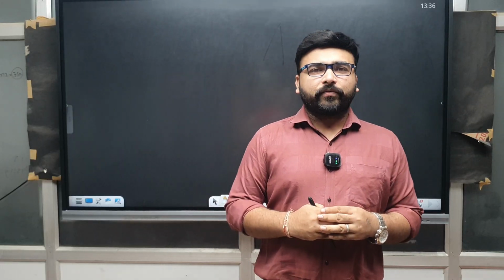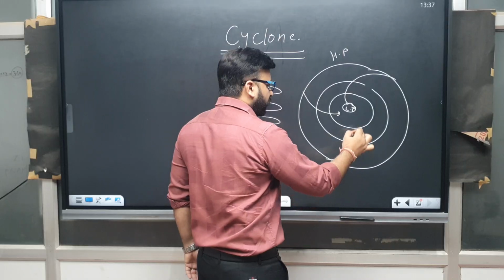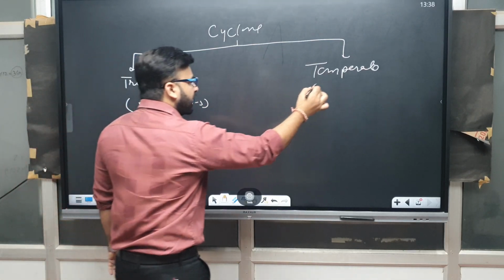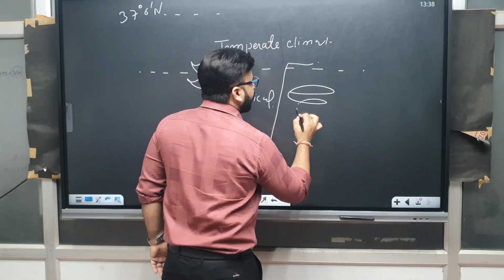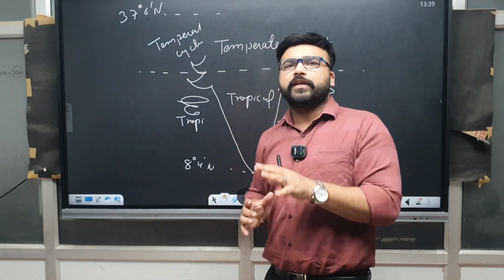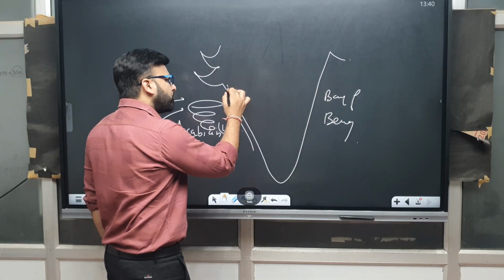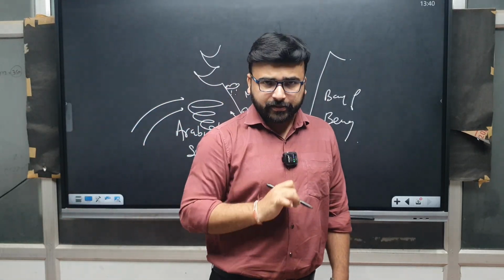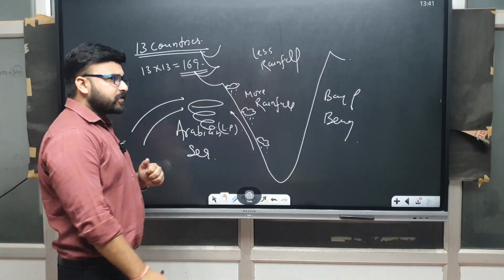Impact of cyclones in india